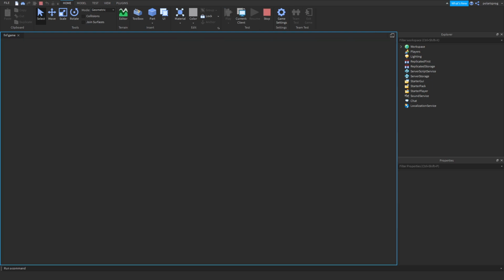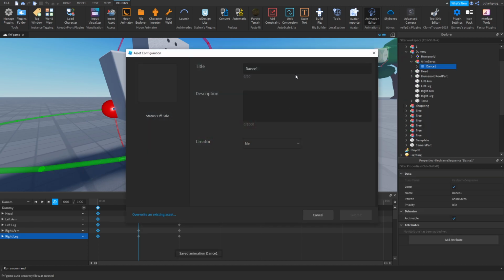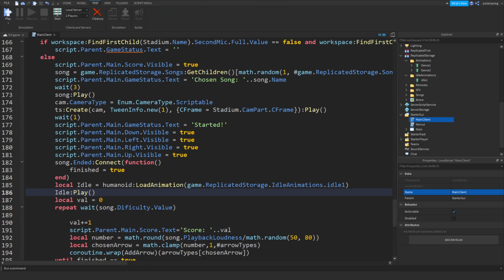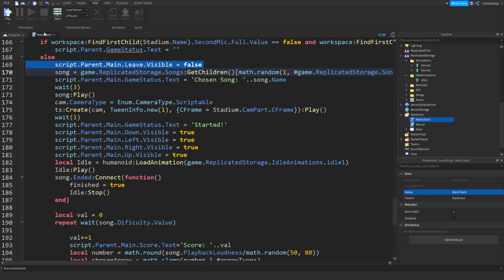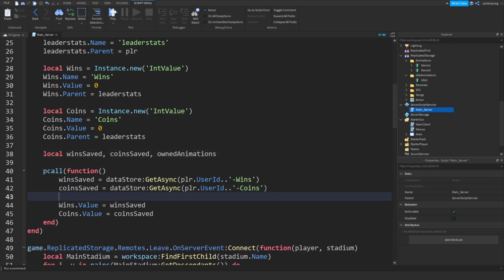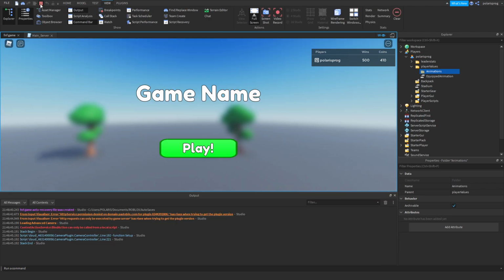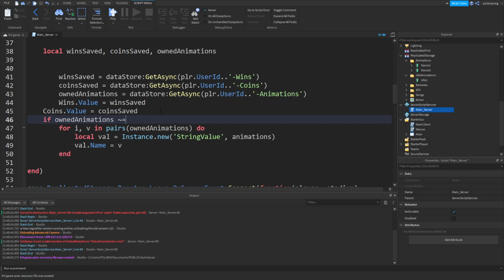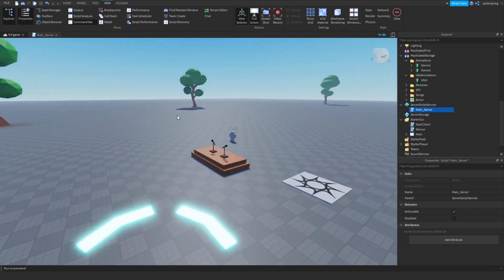[Animation saving] How to make a FNF game in roblox PART 11!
Hello everyone! In this series you will learn how to make a game like FRIDAY NIGHT FUNKIN !